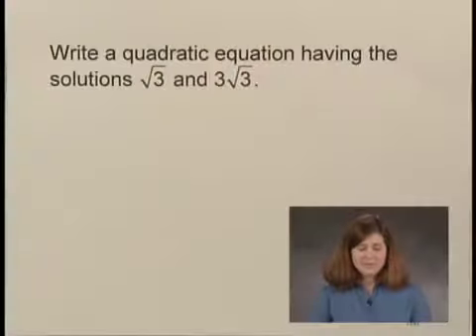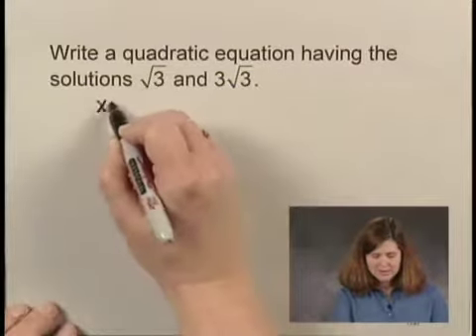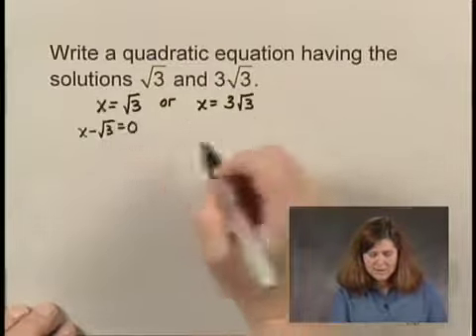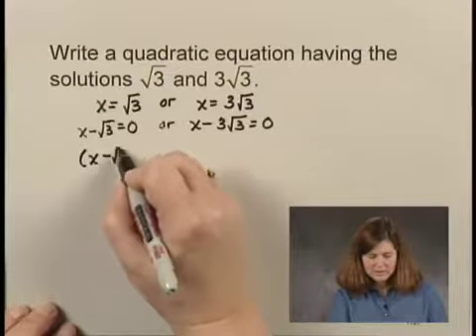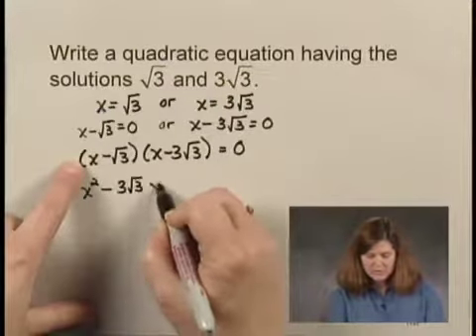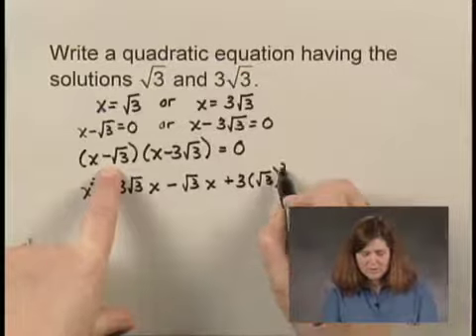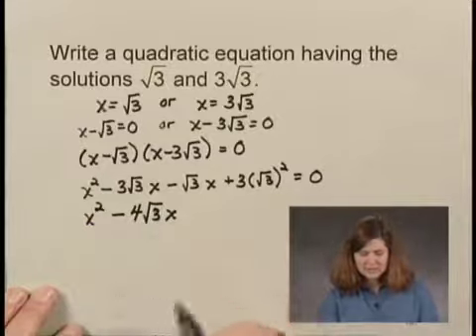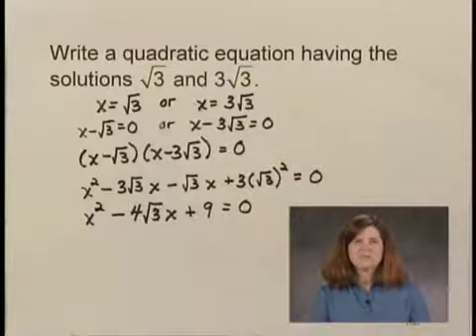Intermediate Algebra Ch7 Ex14